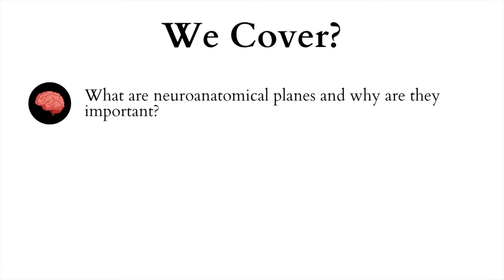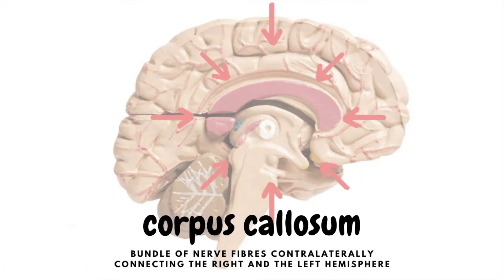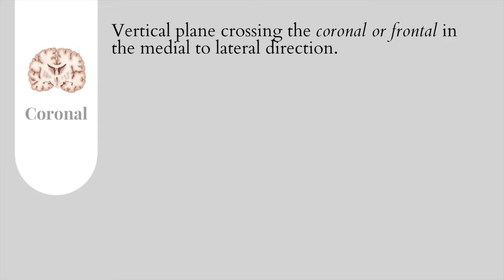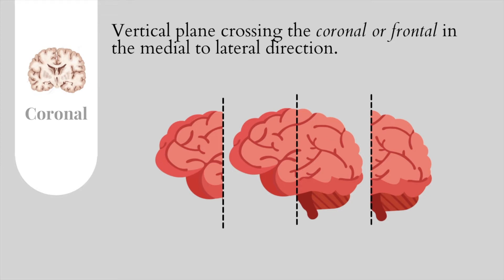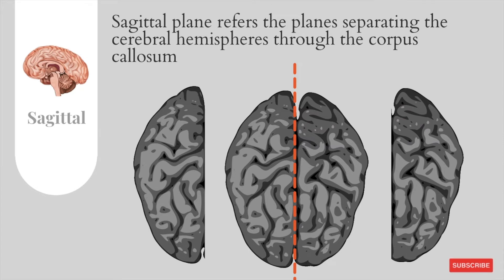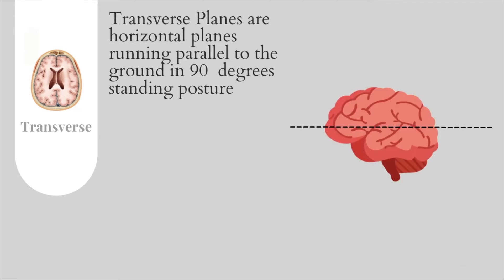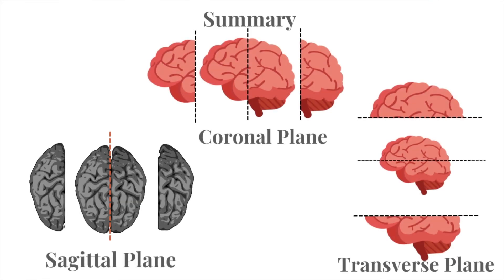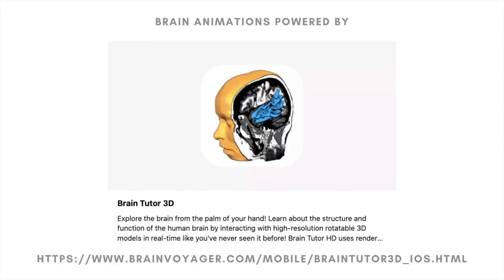Neuroanatomical Planes - Coronal, Sagittal and Transverse Planes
In this video we learn the terminology of the neuroanatomical planes - Coronal, Sagittal and Transverse using visual aids.